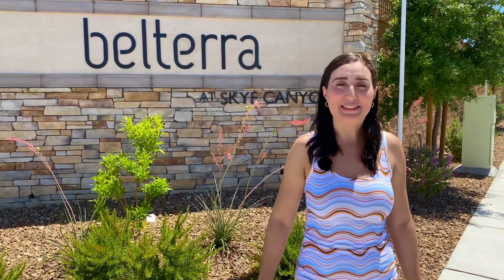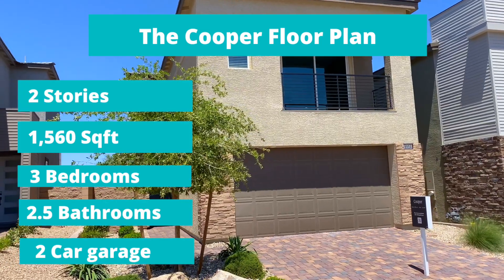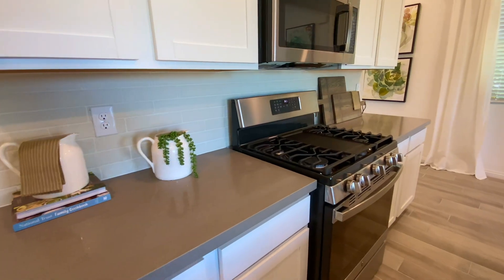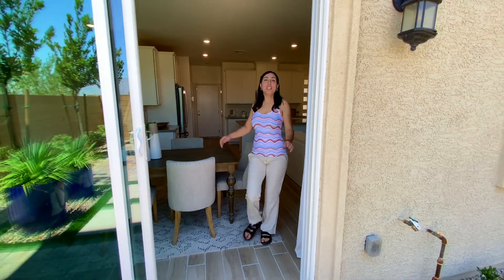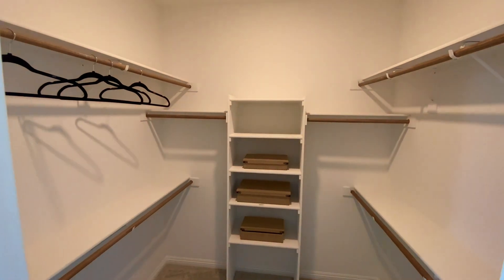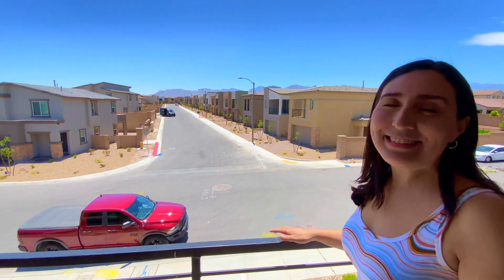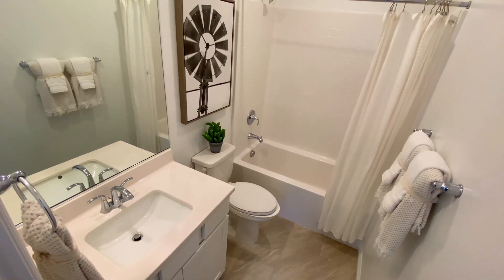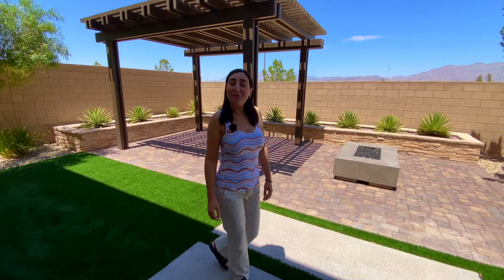New Homes For Sale In NW Las Vegas | Cooper Floor Plan By Lennar | Belterra II in Skye Canyon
Are you thinking about moving to Las Vegas?
Today we're visiting Belterra by Lennar in Sky Canyon, located north on the 95 just before the turn-off to mount charleston. The Cooper floor plan offers you stunning features and a vibrant community.
If you're thinking about living in Las Vegas Nevada, I would love to help you navigate the Las Vegas Nevada real estate market.
Enjoy Las Vegas Real estate every week.

The Cooper Floor Plan

2 Stories
1,560 sq. ft.
3 beds
2.5 baths
2 car garage

Thinking Of Moving To Las Vegas Nevada
Name: Zainab Hamza
License Number: S.0192153
Advantage Realty Ltd | 205 East Warm Springs Rd, Suite 100, Las Vegas NV 89119

Download  👇🏻👇🏻👇🏻

Download  👇🏻👇🏻👇🏻

Video directed  by Ryan Vaniski